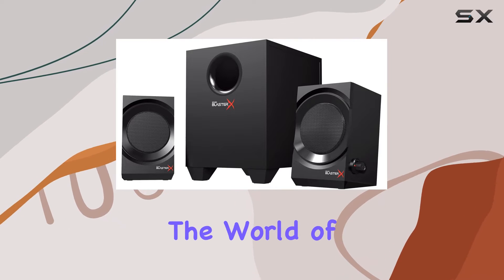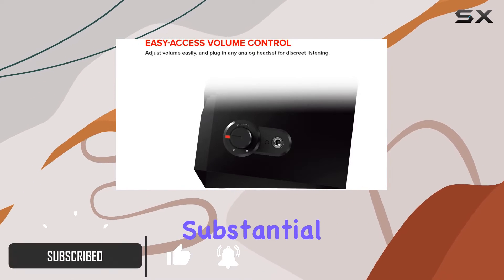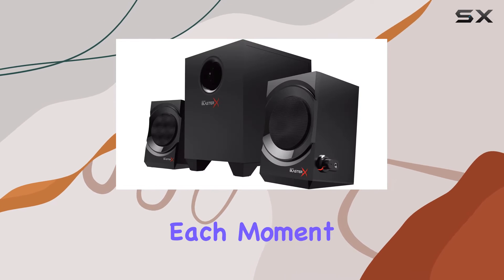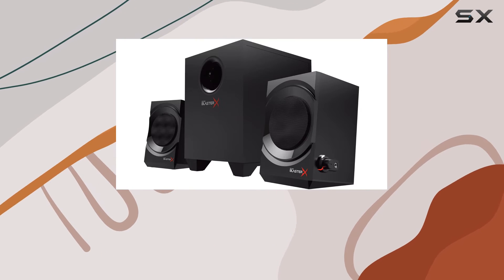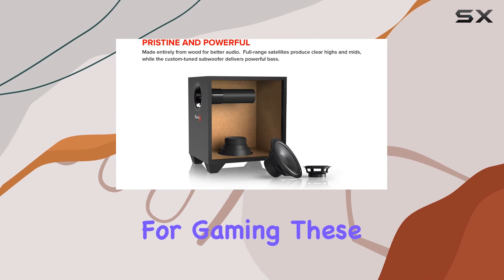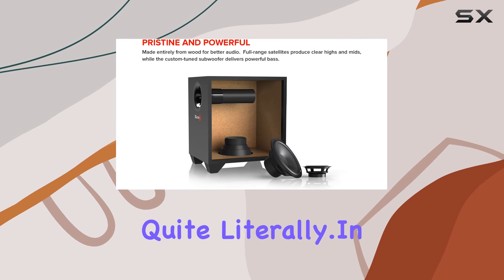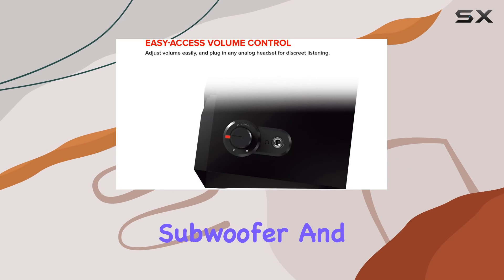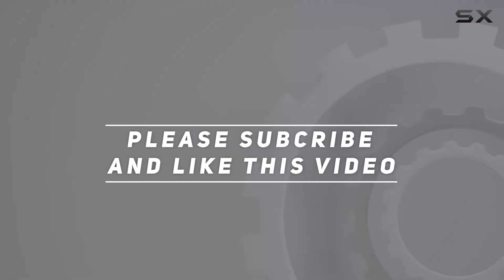Creative Sound BlasterX Kratos S3 2.1 Speaker Review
0:00 Intro
0:06 Review

Things that we mentioned in this video:
Creative Sound BlasterX Kratos : B01L1JA2RY